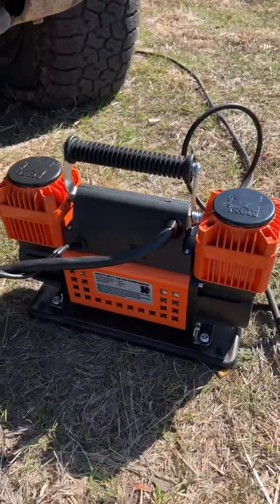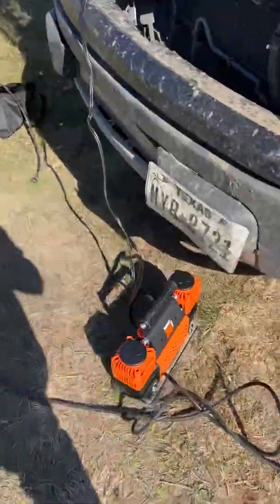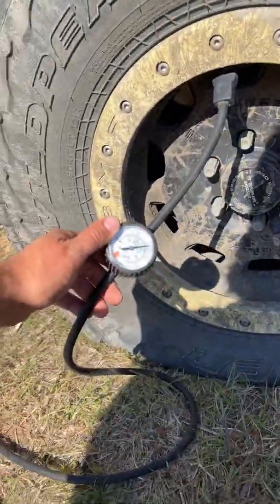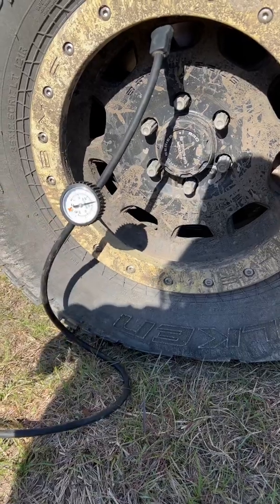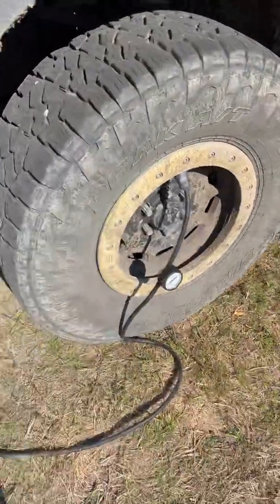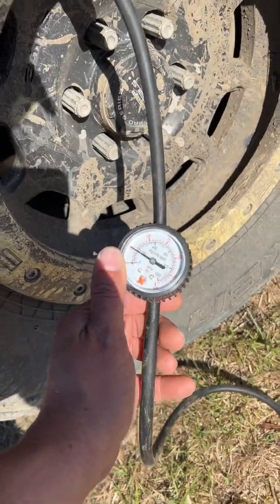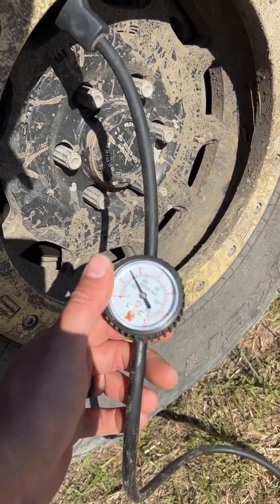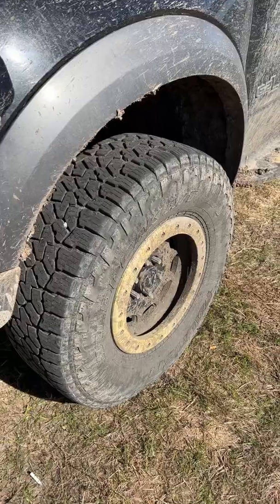Maxi Trac compressor test on 35” tire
I’m testing a maxi-trac 150psi 12v compressor on a flat 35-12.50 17 tire. It inflated the tire from 0-40psi in under 3 min.